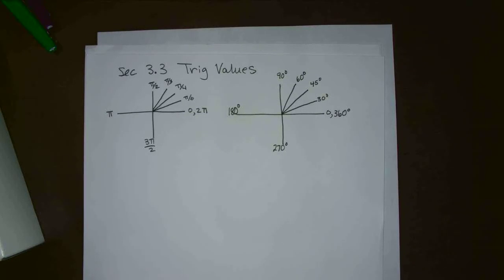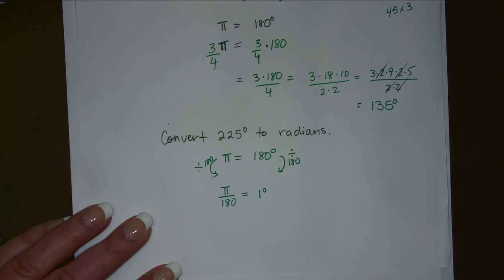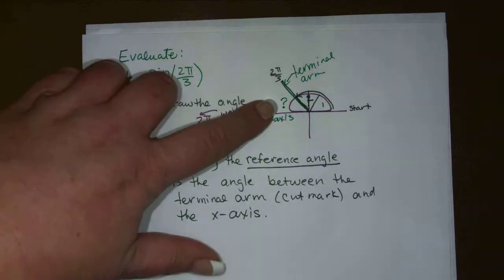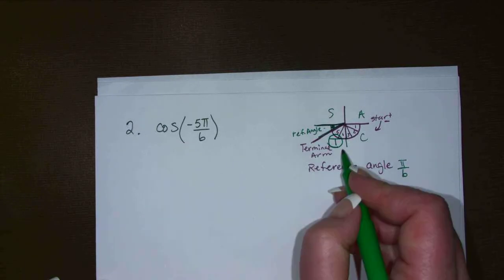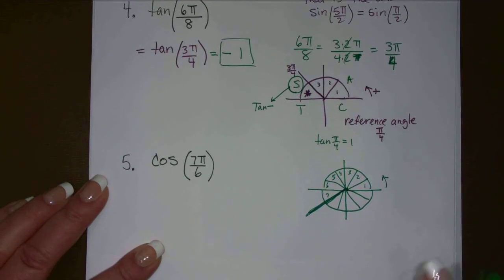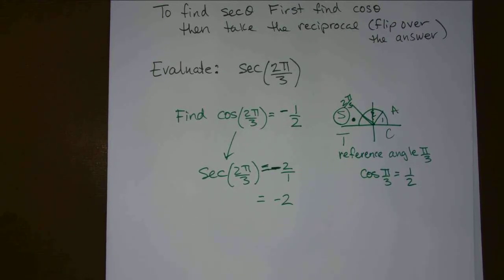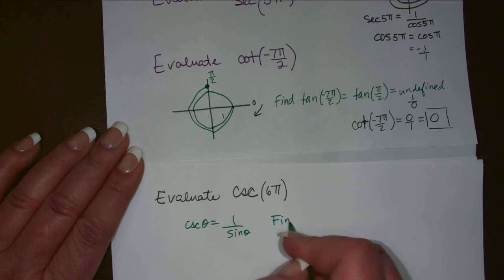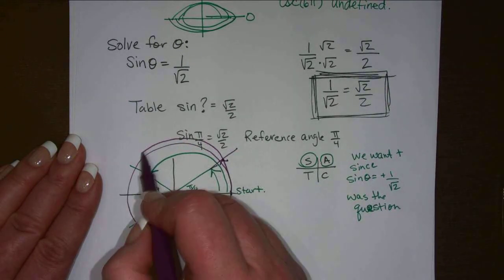trig values part 2